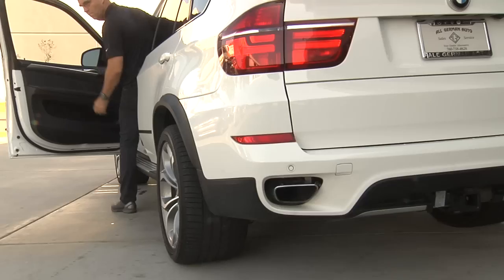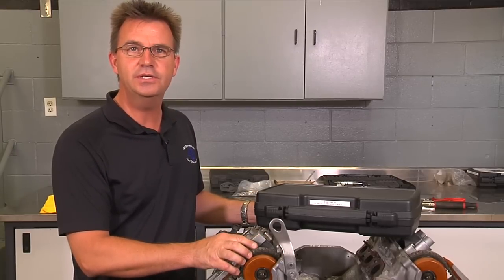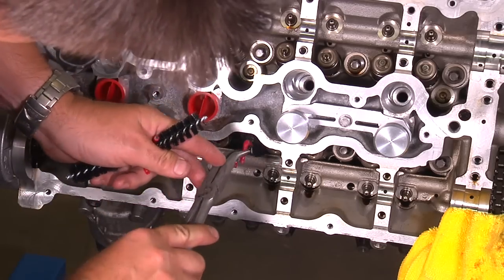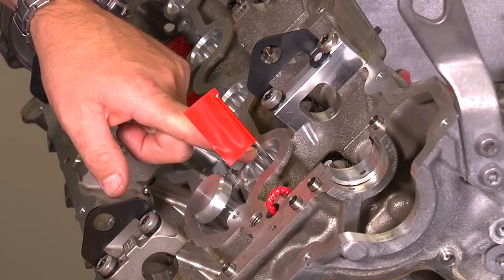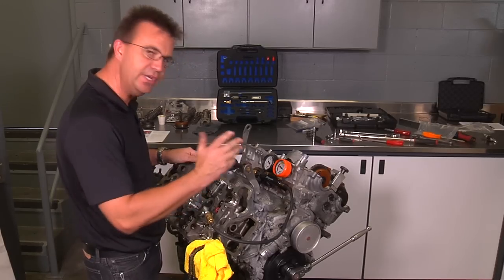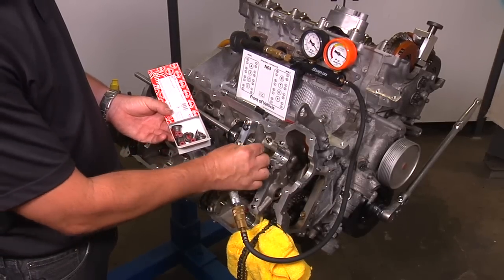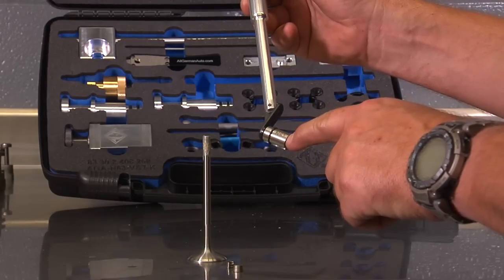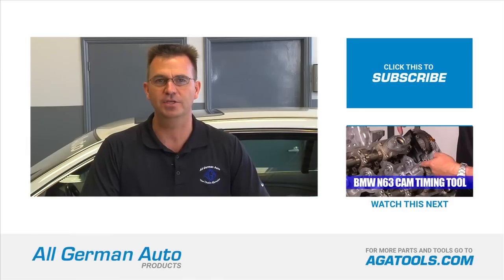AGA BMW N63 Valve Seal Tool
Introducing the newest tool kit from AGA: The N63TU Valve Stem Seal Tool Kit. This kit was designed specifically for BMW N63TU and S63TU engines to make removing and installing valve stem seals quick and easy.

This brand new kit allows the technician to replace the valve stem seals without removing the engine and cylinder heads. By not having to remove the engine or cylinder heads from the vehicle, this saves over numerous hours of labor.

This kit includes our custom-made Valve Stem Seal Pliers and our chain holding tool.

Questions About This Product?